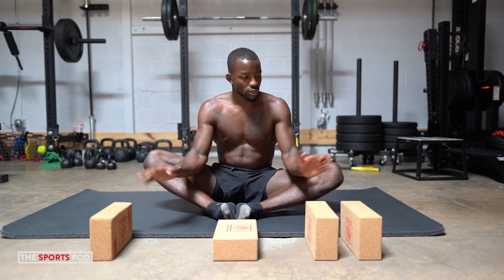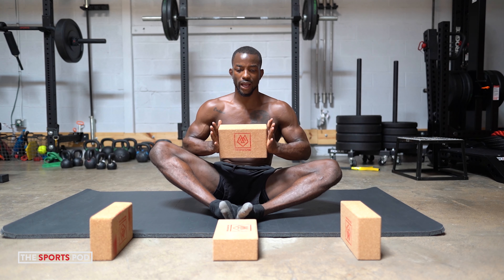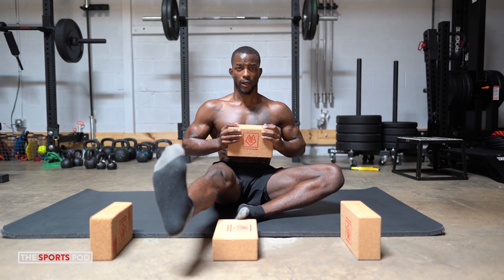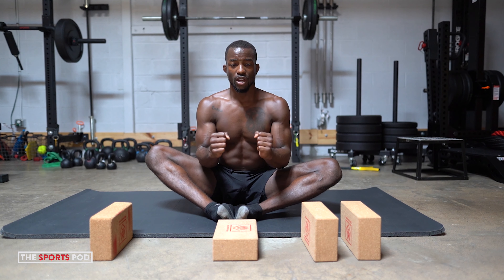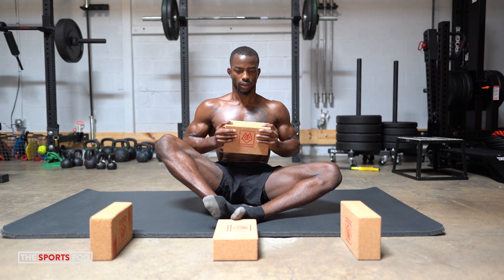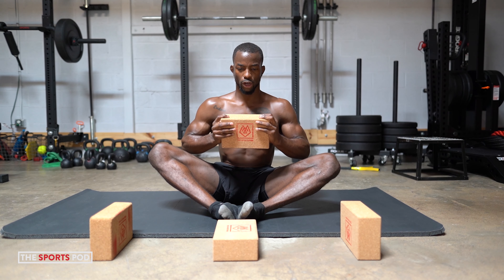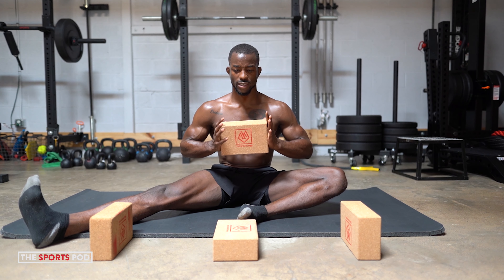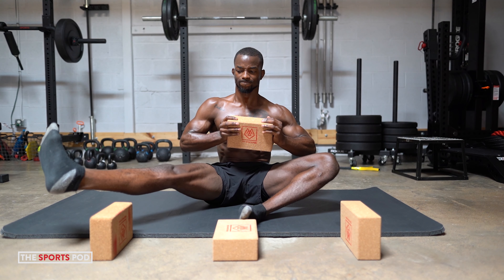SP | MOVES | 10 MINUTE HIP MOBILITY SESSION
GO THROUGH A GUIDED 10 MIN HIP MOBILITY SESSION WITH COACH WILL.